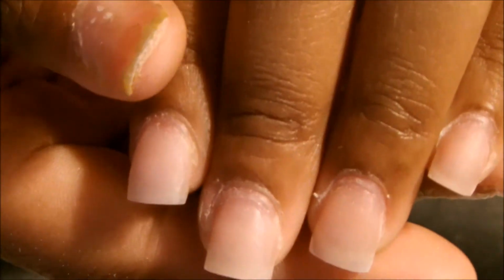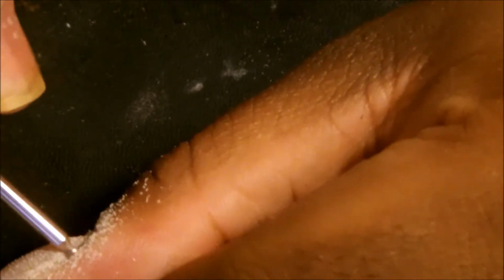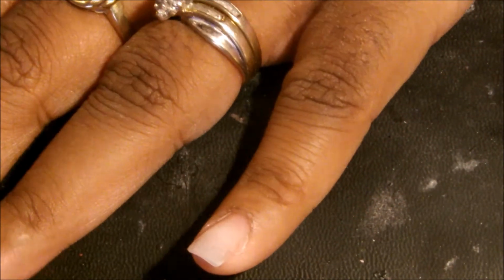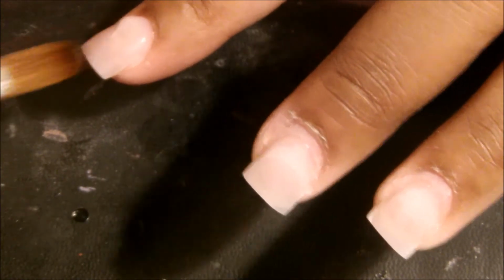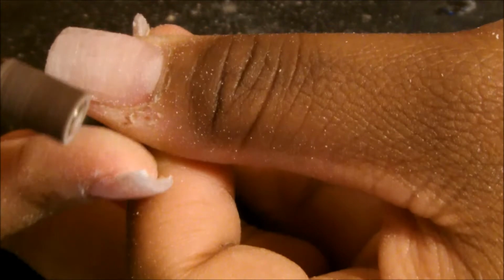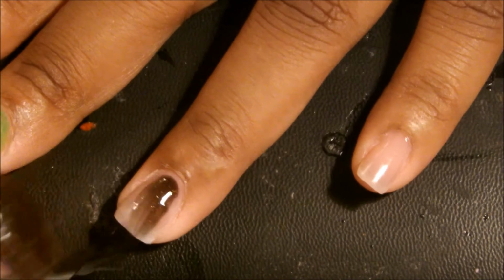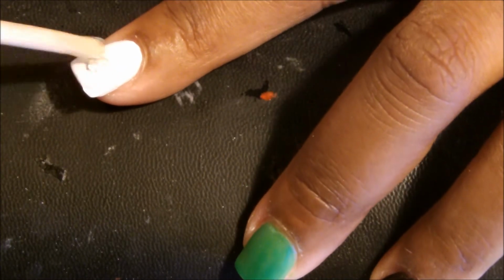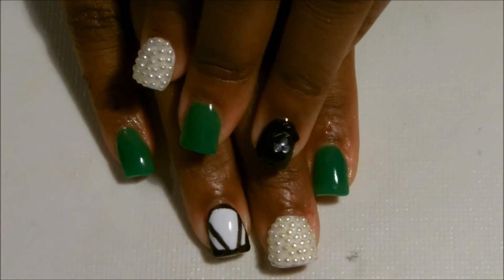Green, White, Dark Blue Nail Design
This is a set I did on myself.. I hope you guys enjoy the video.. as always be blessed...